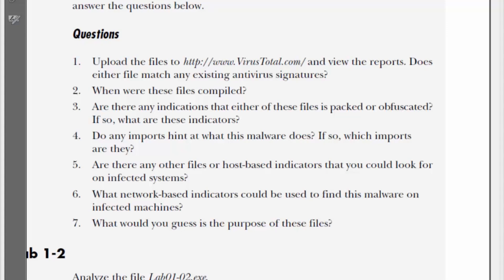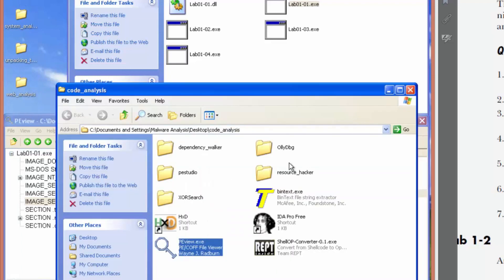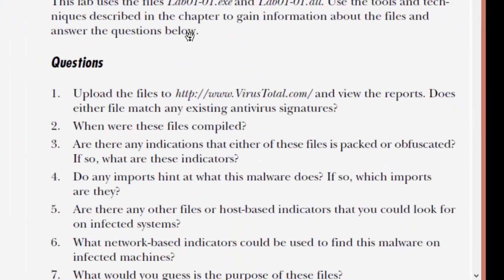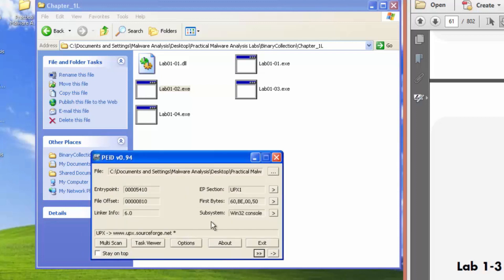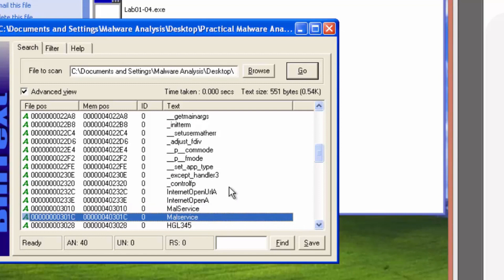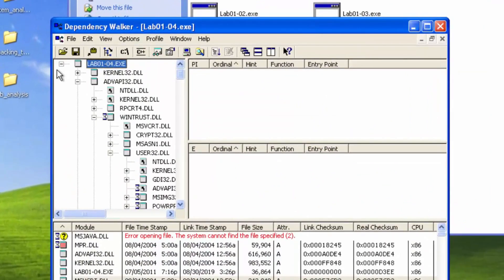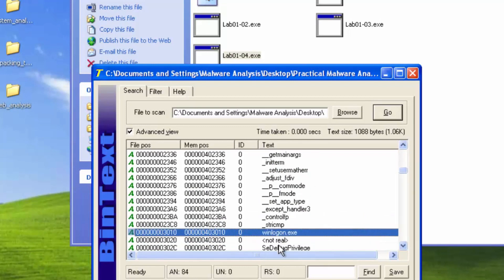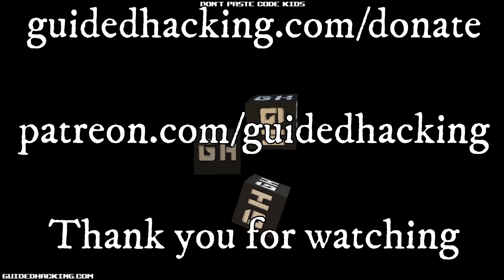Practical Malware Analysis Walkthrough - Chapter 1 Labs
Practical Malware Analysis is one of the best books for learning malware analysis.  In this video series Ismael Valasquez will walk you through some of the exercises.  These videos use tools from the book, modern day tools you should use instead are: PEStudio, PE-bear, Detect it Easy & Ida Pro.  This video includes exercises 1 2 and 3 from chapter 1.

For those who want to stay ahead of the latest malware, Practical Malware Analysis will teach you the tools and techniques used by professional analysts. With this book as your guide, you'll be able to safely analyze, debug, and disassemble any malicious software that comes your way.

Malware analysis is a cat-and-mouse game with rules that are constantly changing, so make sure you have the fundamentals. Whether you're tasked with securing one network or a thousand networks, or you're making a living as a malware analyst, you'll find what you need to succeed in Practical Malware Analysis.

You'll learn how to:

Set up a safe virtual environment to analyze malware
Quickly extract network signatures and host-based indicators
Use key analysis tools like IDA Pro, OllyDbg, and WinDbg
Overcome malware tricks like obfuscation, anti-disassembly, anti-debugging, and anti-virtual machine techniques
Use your newfound knowledge of Windows internals for malware analysis
Develop a methodology for unpacking malware and get practical experience with five of the most popular packers
Analyze special cases of malware with shellcode, C++, and 64-bit code
Hands-on labs throughout the book challenge you to practice and synthesize your skills as you dissect real malware samples, and pages of detailed dissections offer an over-the-shoulder look at how the pros do it. You'll learn how to crack open malware to see how it really works, determine what damage it has done, thoroughly clean your network, and ensure that the malware never comes back.